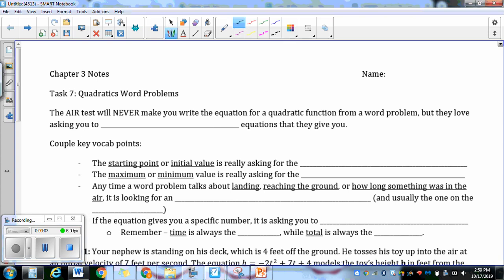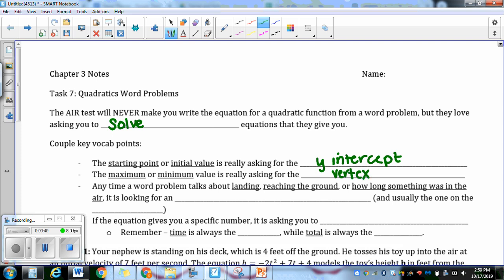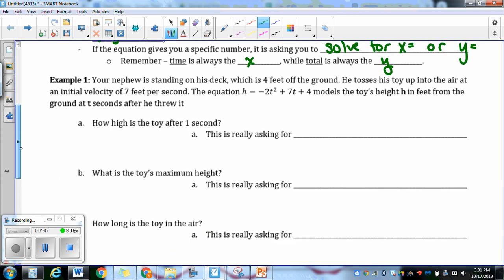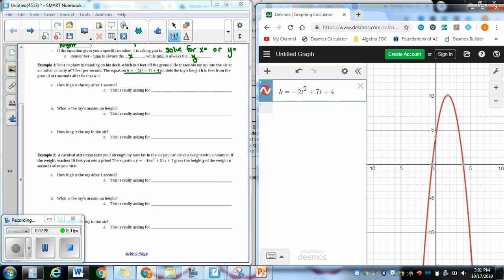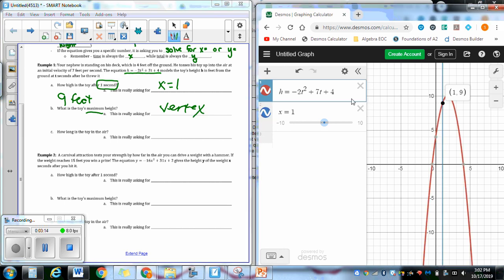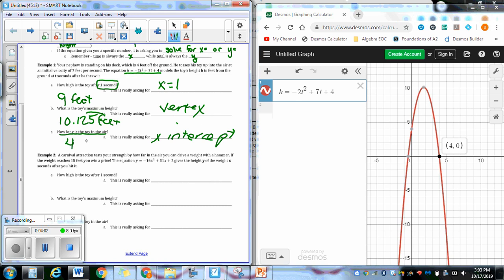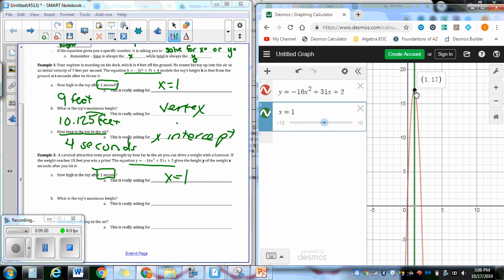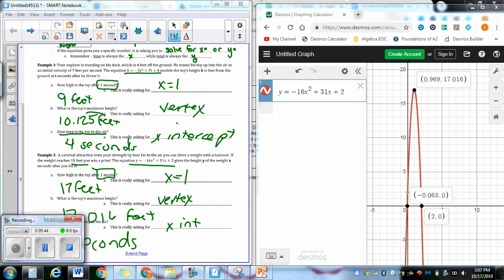Video Ch3 T7